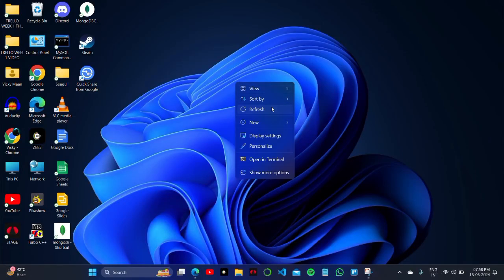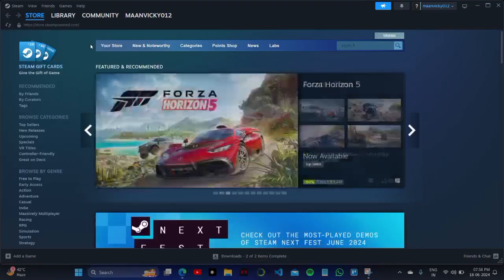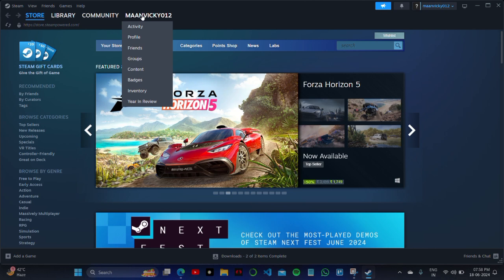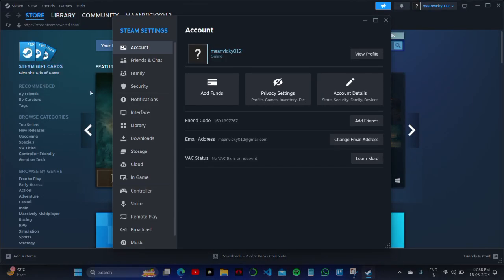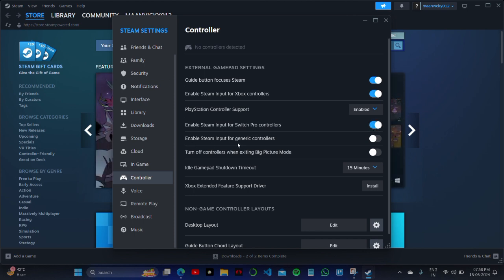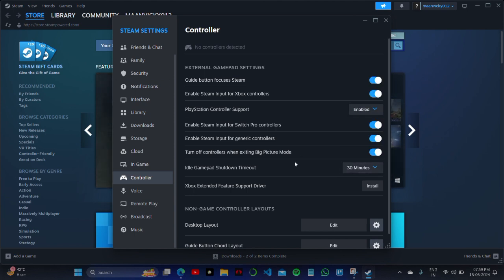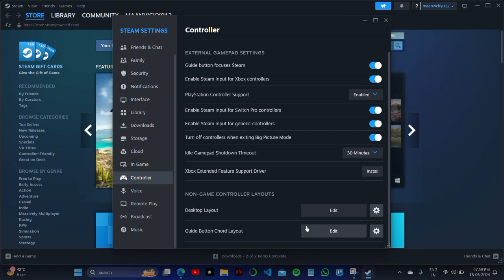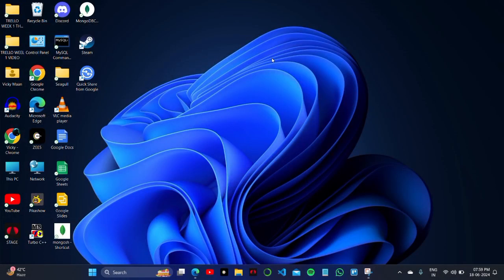How To Setup Any Controller On Steam For Any Game - Full Guide (2025)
Welcome Here's How To Setup Any Controller On Steam For Any Game.